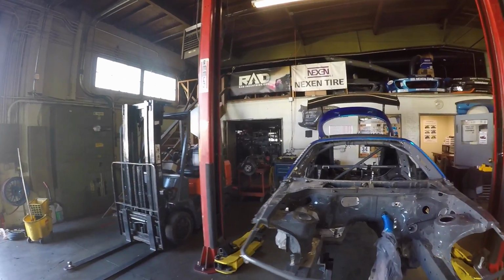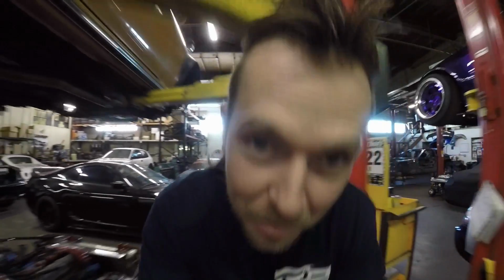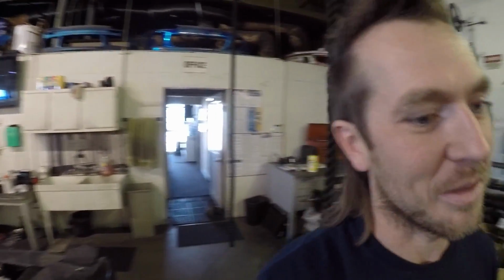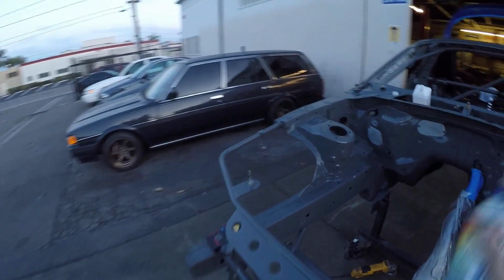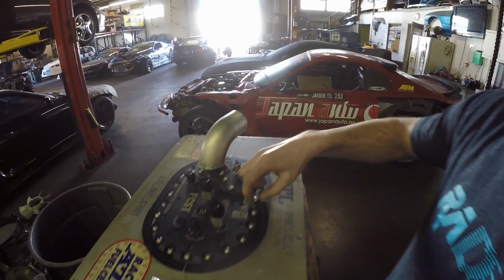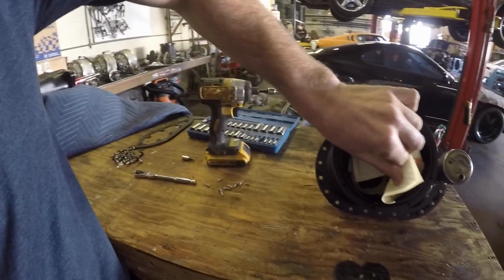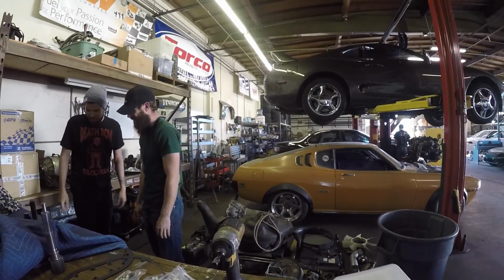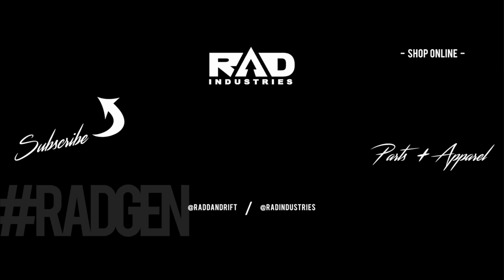Ep. 4 Off Season Refresh: Tire Slaying Aftermath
✚ CREDITS
Thumbnail Photo: Speedhunters, Larry Chen